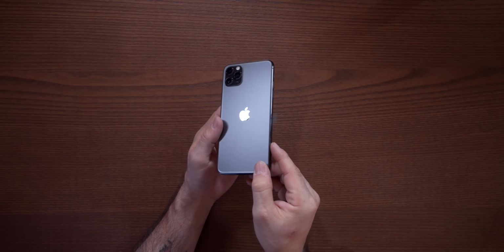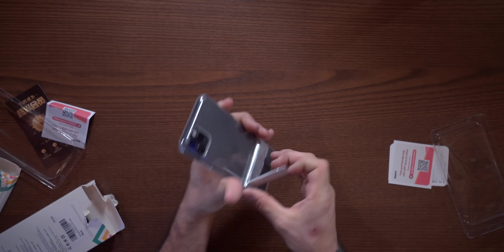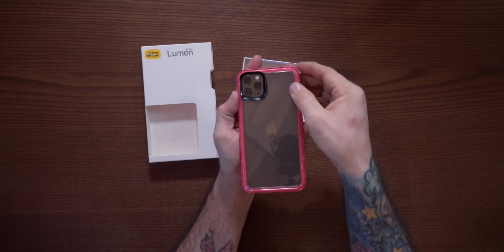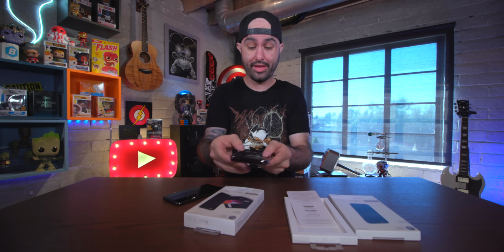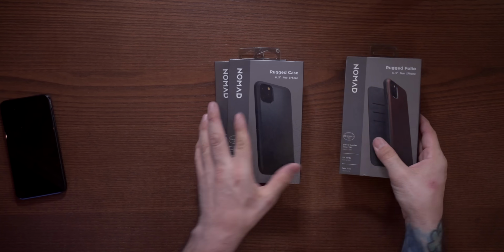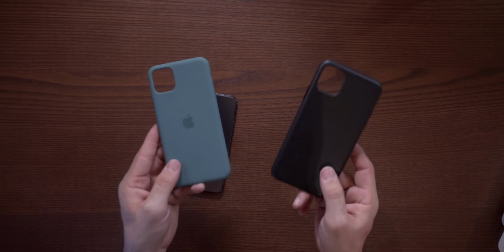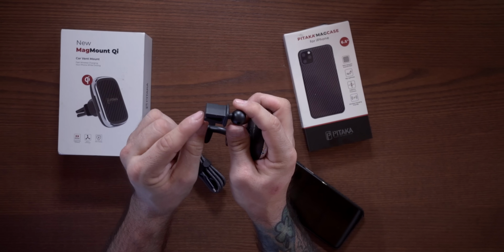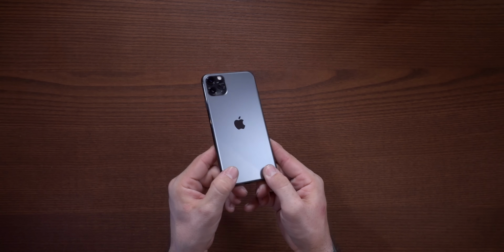Best iPhone 11 Pro & iPhone 11 Pro Max Cases + Accessories!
Top iPhone 11 Pro & 11 Pro Max Cases & Accessories! Apple's iPhone 11 Pro Max & 11 Pro review is coming soon, but these are best iPhone 11 Pro Max accessories & cases. From the best iPhone 11 Pro and 11 Pro Max wireless charger, Apple cases and fast charging, here are top iPhone 11 Pro accessories!

LINKS -

ESR Discount!!

ESR Fast Wireless Charger -

Powerbeats Pro -

Moshi iGlaze:
iPhone 11 Pro
iPhone 11 Pro Max

Moshi Overture:
iPhone 11 Pro

Moshi SnapTo Mount -

Pikata Mountable Case -

Pikata Magnetic Car Mount -